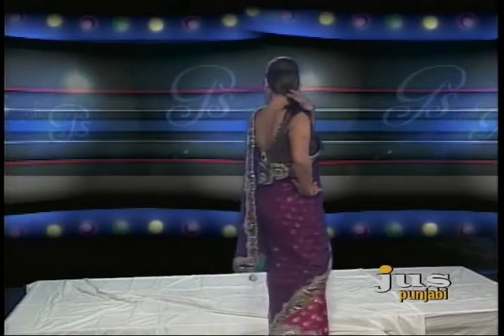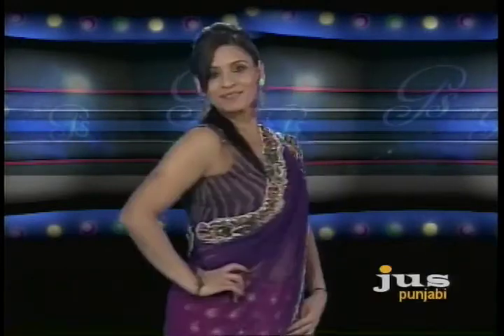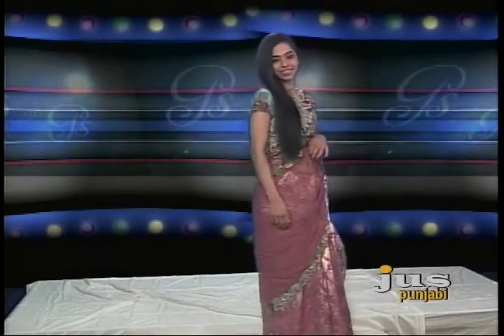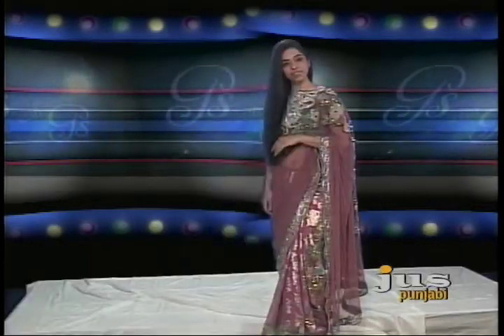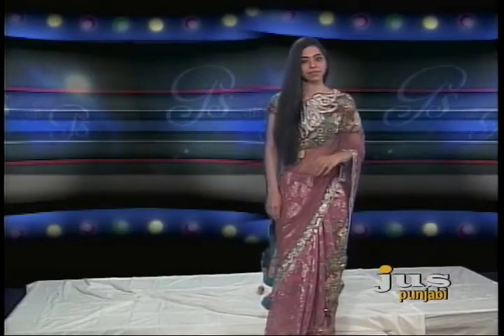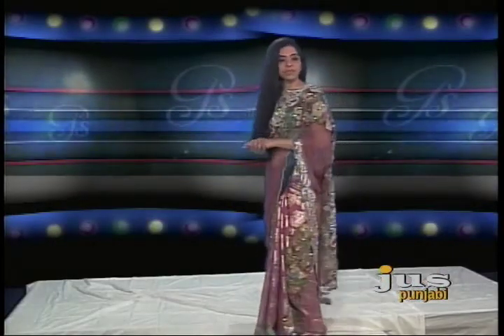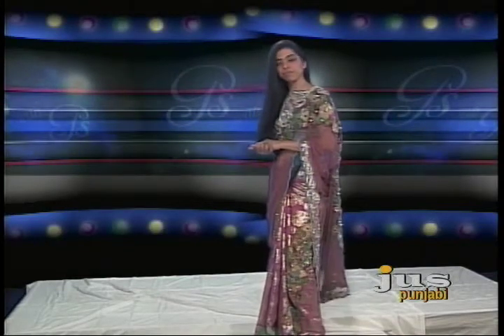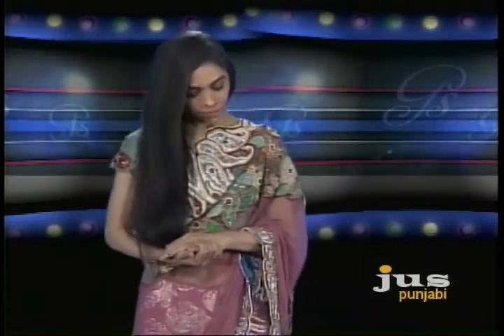GS with GS - Fashion Sho - Part 4.mp4